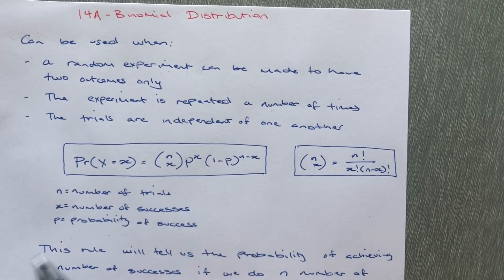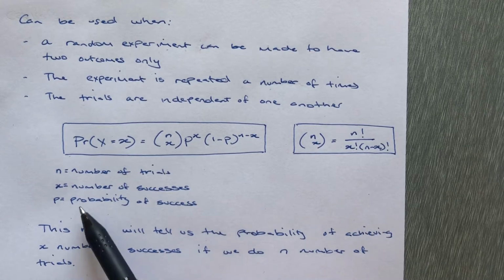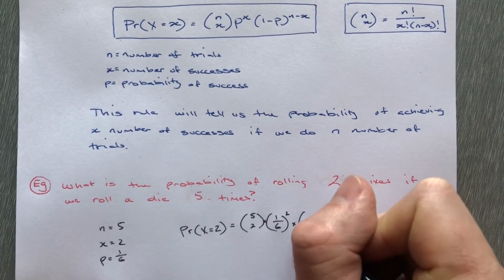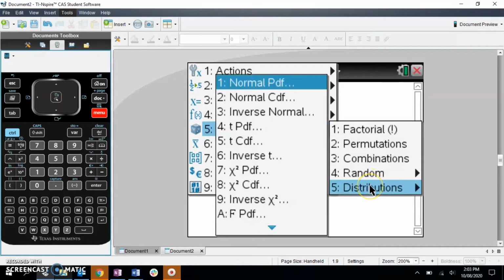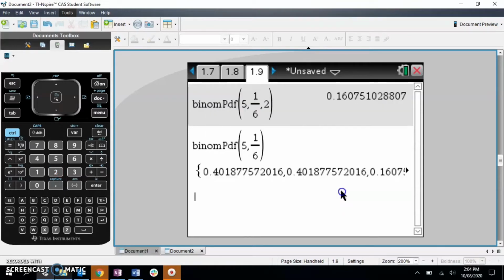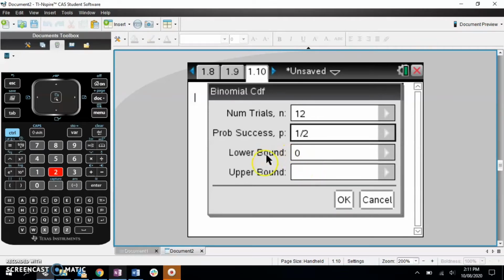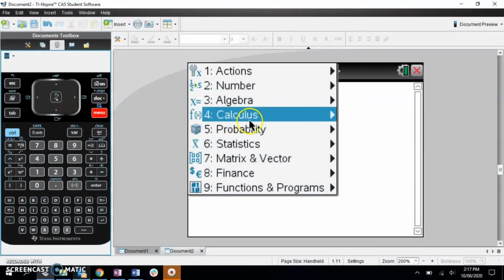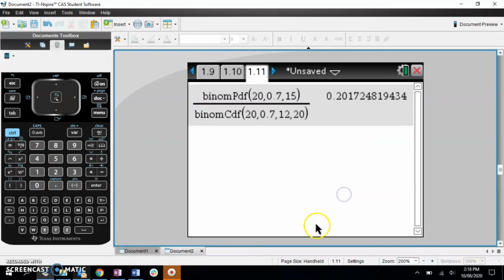Binomial Probability Distribution - 12MM - 14A